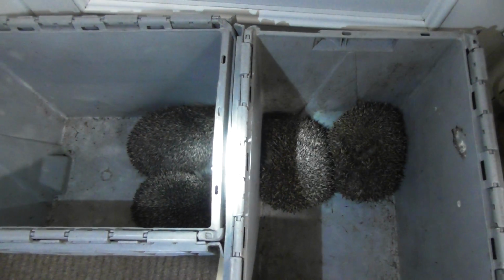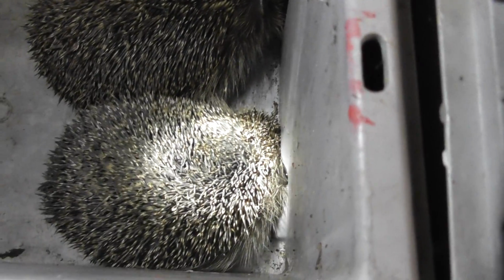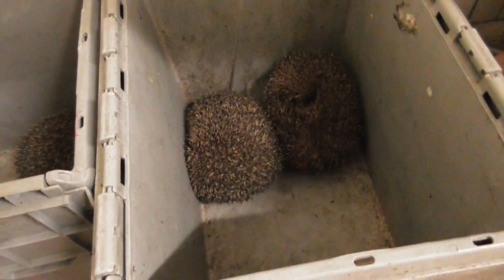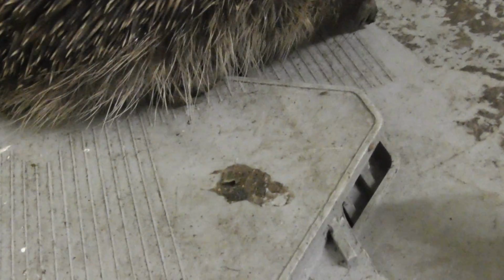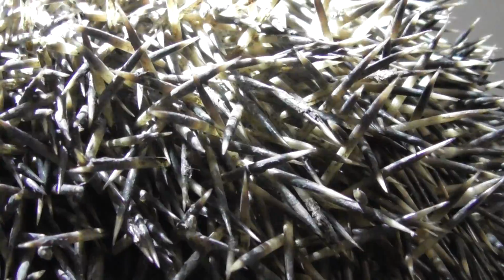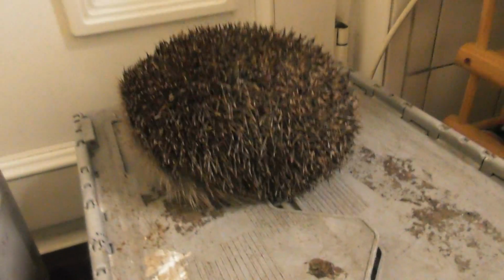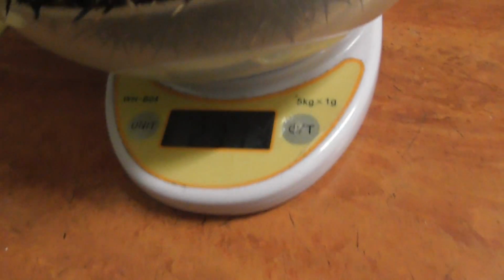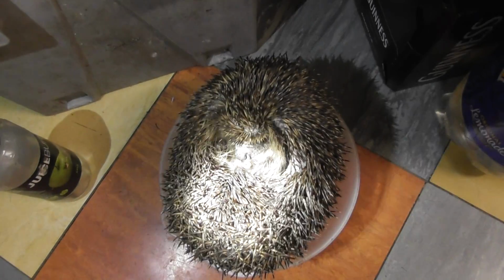good 4 Hedgehogs awake after Winter Cambridge UK 7mar16 1121p